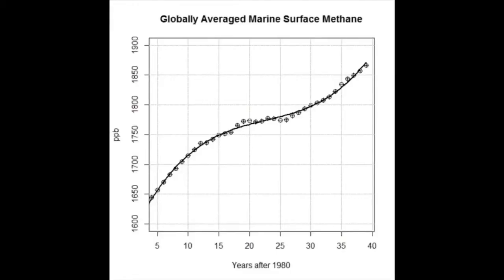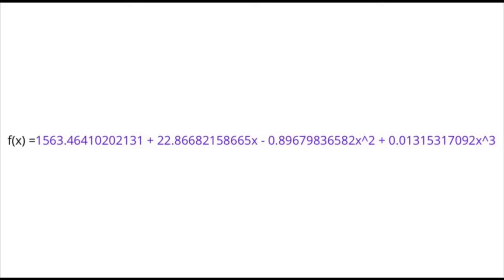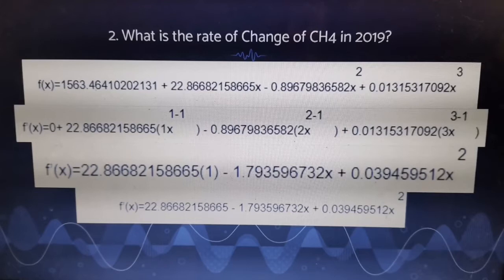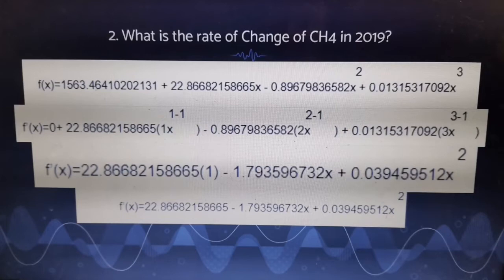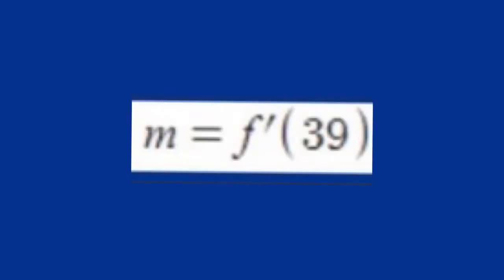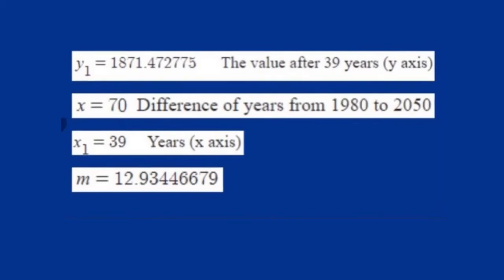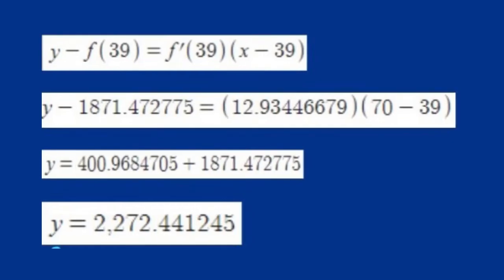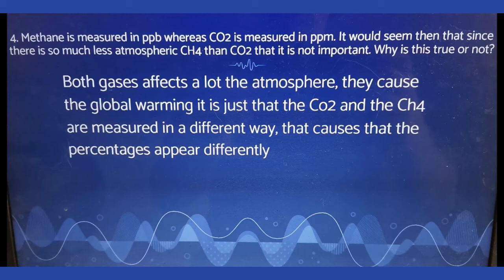Video Project 2